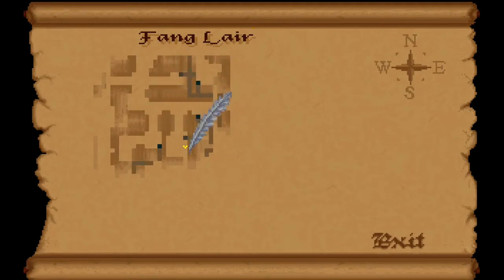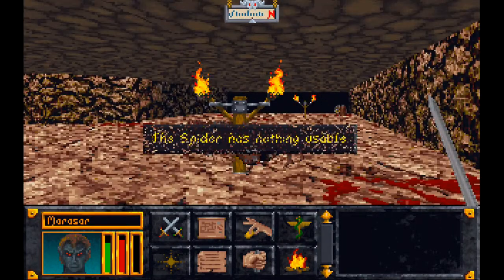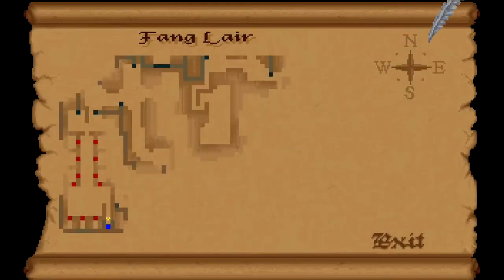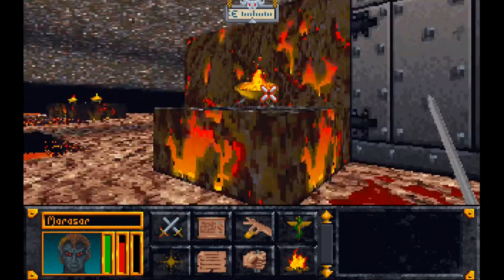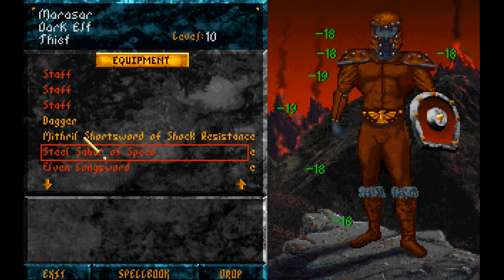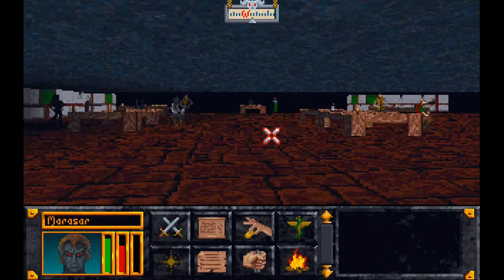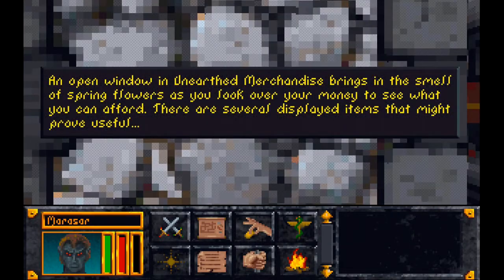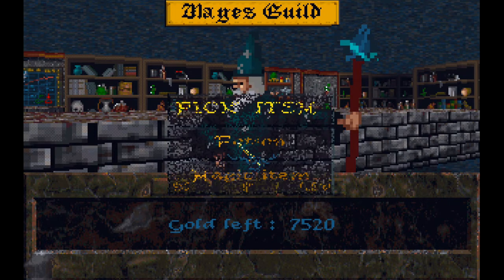Let's Play The Elder Scrolls: Arena (Roleplay) Part 6 (Fang Lair)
Part 6 of my complete roleplay playthrough of the The Elder Scrolls, starting with Arena (TES Anthology Edition). Marasar finishes exploring Fang Lair, and manages to find the first piece of the Staff of Chaos. Afterwards, he is attacked by assassins sent by Jager Tharn. Fed up with being targeted for death, Marasar decides to abandon his quest for the pieces of the staff and go his own way.